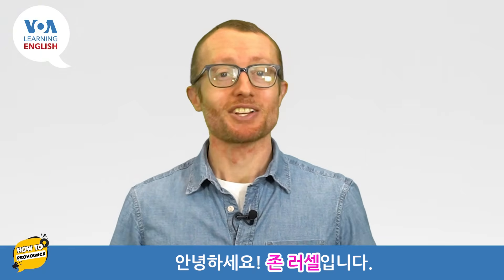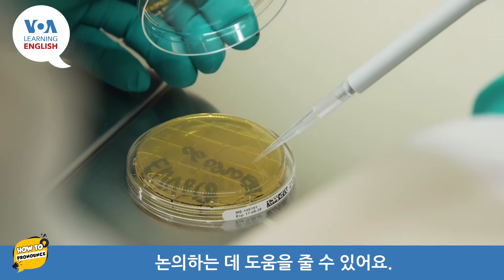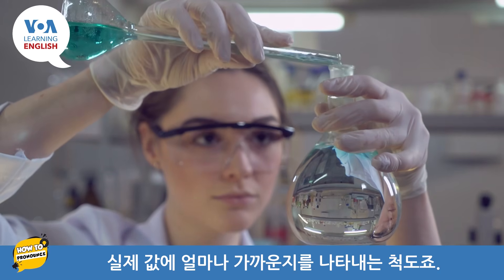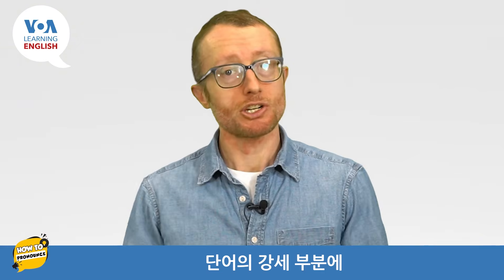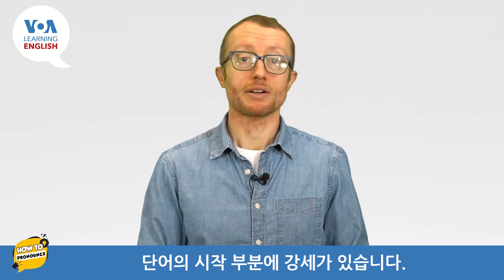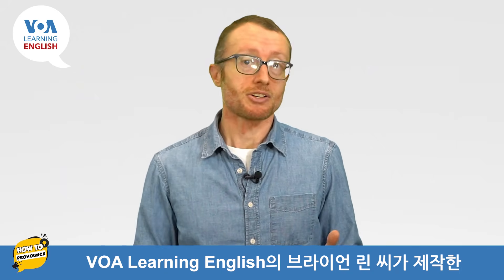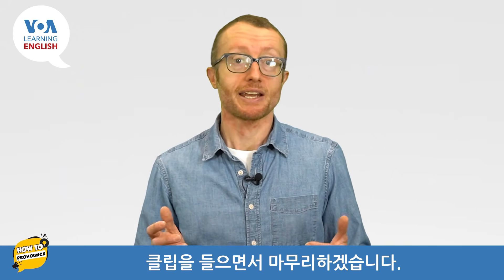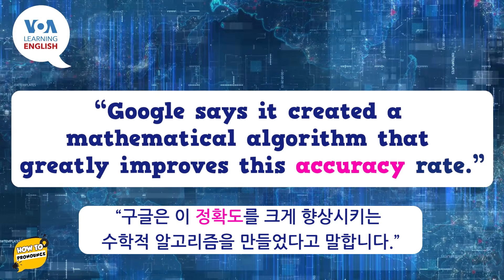[VOA 발음연습] 과학 용어 발음하기 - accuracy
원어민과 함께 미국식 영어 발음을 공부하는 [VOA 발음연습]입니다. 오늘은 과학 용어 발음하기 - accuracy에 대해 배워봅니다.

VOA는 미국 최대의 국제방송국으로 언론의 자유가 없거나 제한적인 지역의 시청자들을 위해 45개 이상의 언어로 콘텐츠를 제공하고 있습니다. VOA는 1942년 설립된 이래, 포괄적이고 독립적인 보도로 시청자들에게 진실을 전하기 위해 최선을 다하고 있습니다. VOA는 미국 국제방송처 (U.S. Agency for Global Media) 산하 기관이며 미국 국민의 세금만으로 운영됩니다. VOA의 임무와 편집의 독립성은 법으로 보장되며, VOA 기자들은 정부 관리나 정치인들의 영향이나 압박, 보복으로부터 보호받습니다.

VOA는 미국 최대의 국제방송국으로 언론의 자유가 없거나 제한적인 지역을 포함한 매주 3억 5천4백만 명의 시청자들을 위해 49개 언어로 100여 개 나라에서 라디오와 TV, 웹, 모바일 콘텐츠를 제공하고 있습니다. VOA는 1942년 설립된 이래, 포괄적이고 독립적인 보도로 시청자들에게 진실을 전하기 위해 최선을 다하고 있습니다.

VOA 한국어 방송은 남북한은 물론 세계 여러 지역에 흩어져 사는 한민족을 대상으로, 한반도와 세계 여러 나라의 뉴스와 유익하고 흥미로운 정보들을 전합니다.